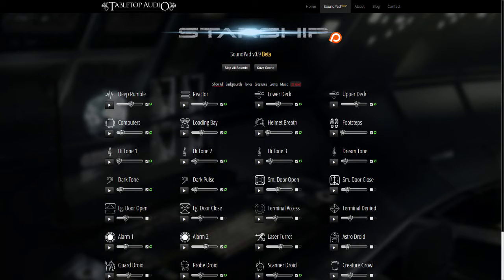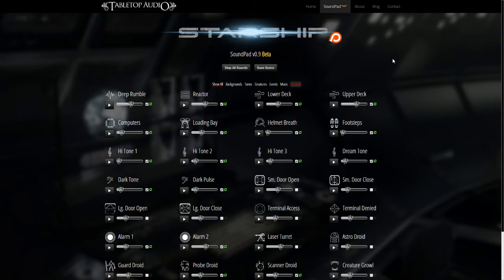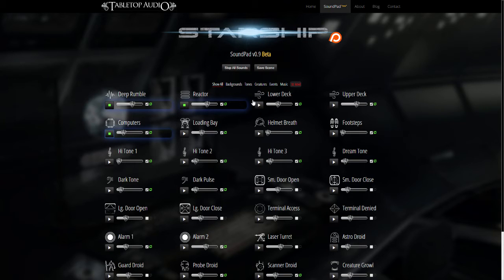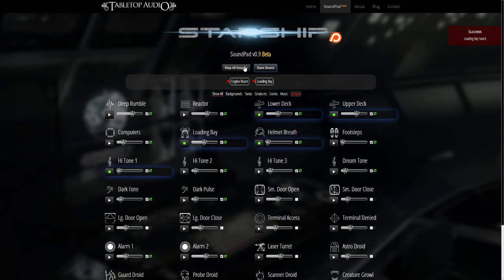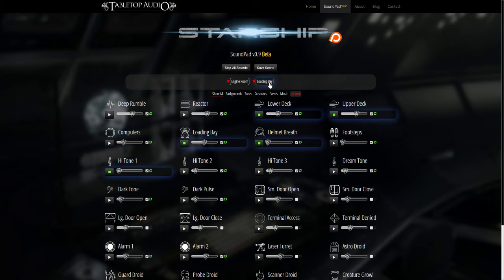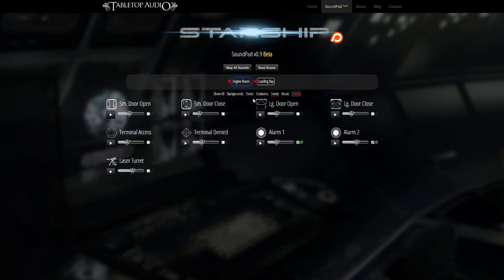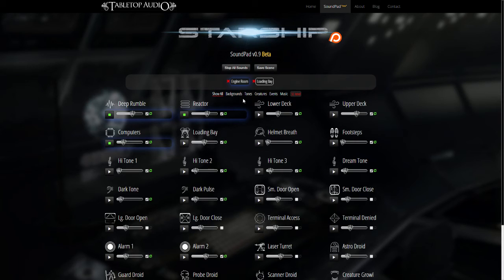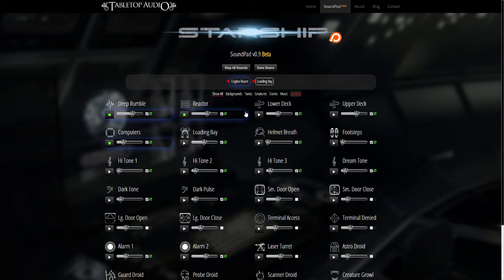SoundPad - Saved Scenes / Macros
New in SoundPad version .9 Beta is the ability to save groups of sounds as 'scenes' or macros. With a minimal amount of prep work you can assign groups of sounds to rooms on a map, encounters or anything else you can imagine. Simply click on a saved scene to load the group of sounds.